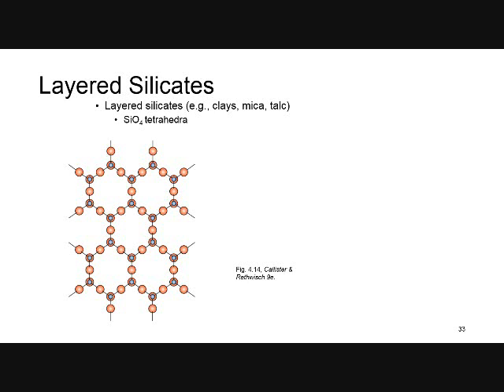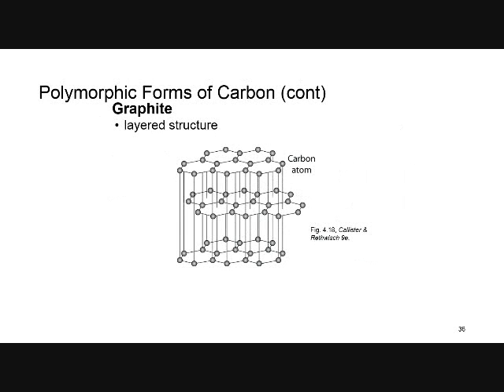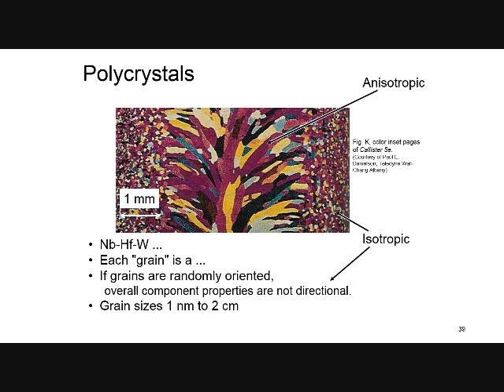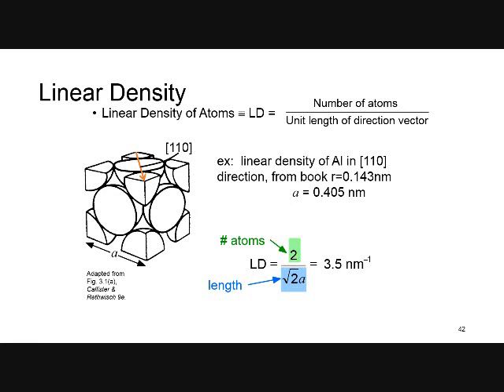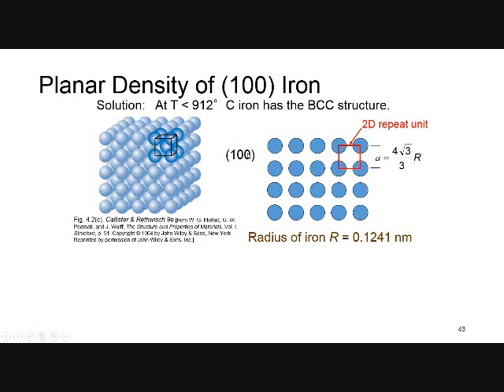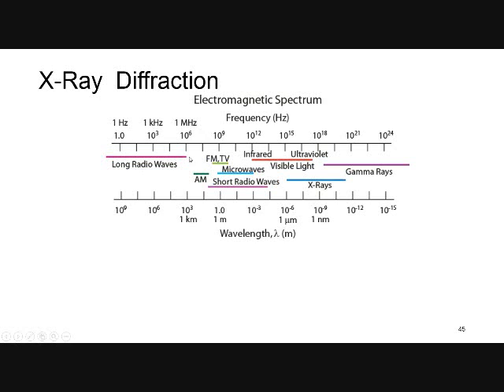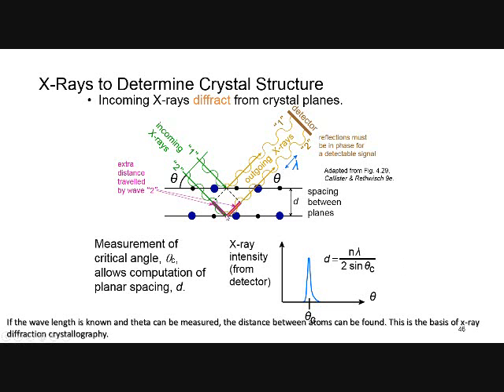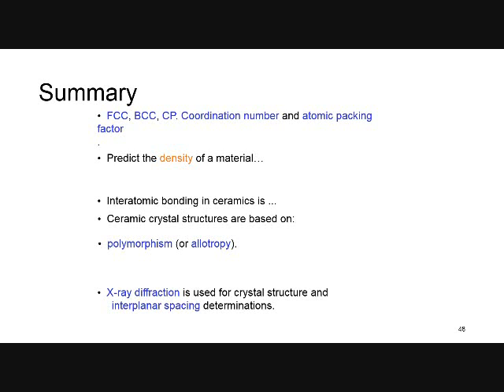Session 9-Structure and properties of materials MSE230- Structure of crystalline solids IV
Atomic structure part IV